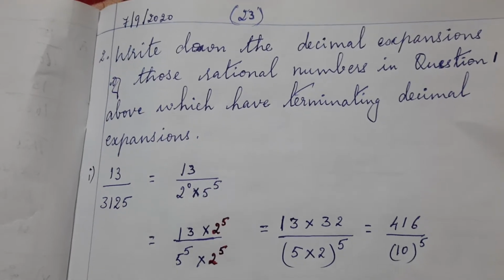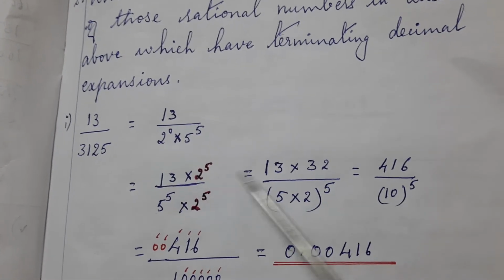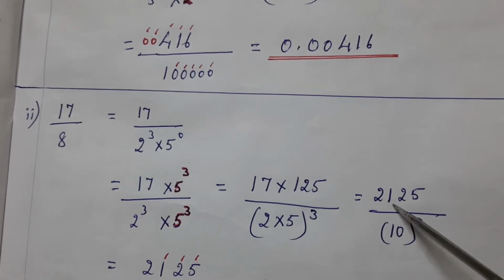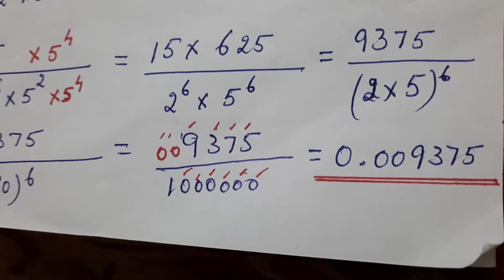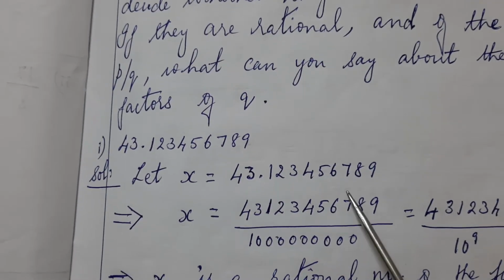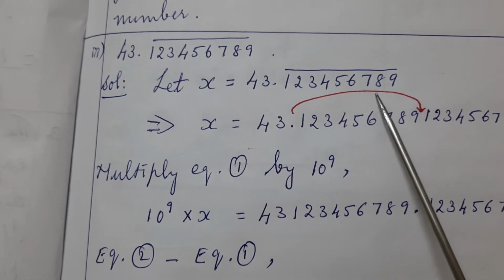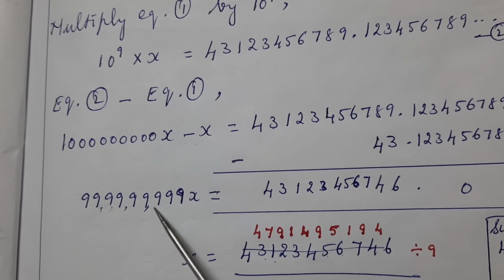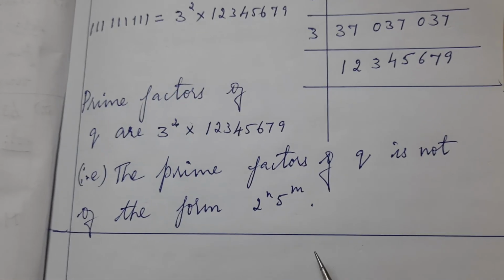Real numbers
Ex:1.4,   2 and 3